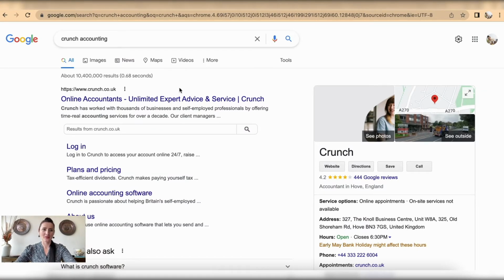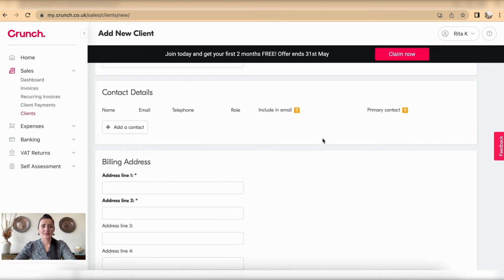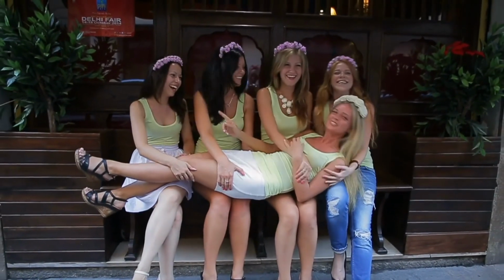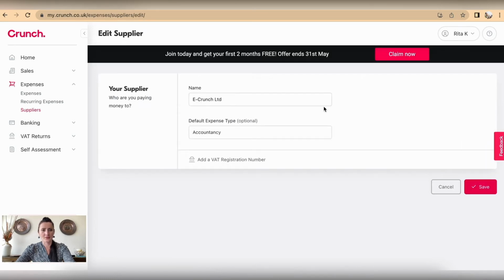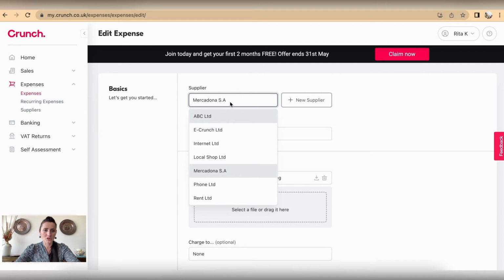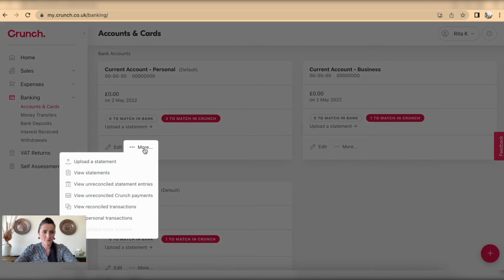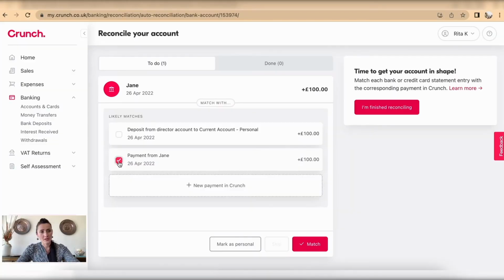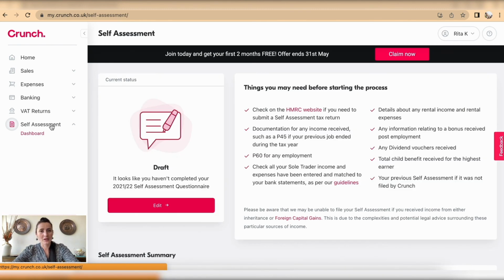Crunch Tutorial from Registration until Self Assessment preparation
In this Crunch Tutorial I am a Photographer who needs record transactions, manage operations and be able to create Self Assessments.

👉 Here are the timestamps - skip to the sections you are interested in the most.
00:00 Intro, Registration process & Settings
09:40 All about Sales
(adding new customer, issuing sales invoice and credit note, setting up recurring customer invoices)
35:35 All about Expenses
(adding new supplier, recording supplier invoices and receipts, how to use mobile app to upload receipts, setting up recurring expenses)
52:07 All about Banking
(adding new Bank Account, recording money transfers, bank deposits, received interest, withdrawals, reconciling Bank accounts)
01:15:15 Reports reviewed (VAT Returns and Self Assessments)
01:27:20 End scene. (Thank you for Watching 🙏)

Crunch is cost-effective online accounting software for freelancers, startups, contractors or small businesses, and Crunch has a Free Forever Crunch package as well. Check it out yourself.